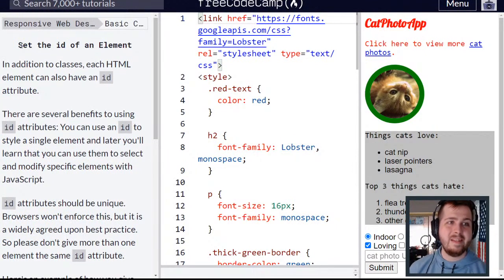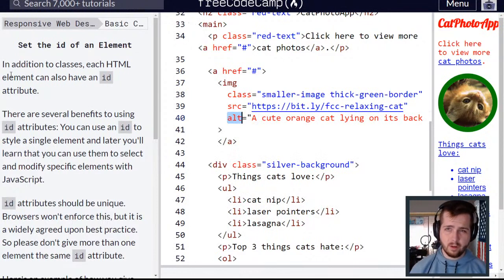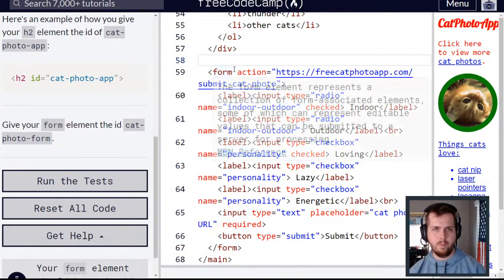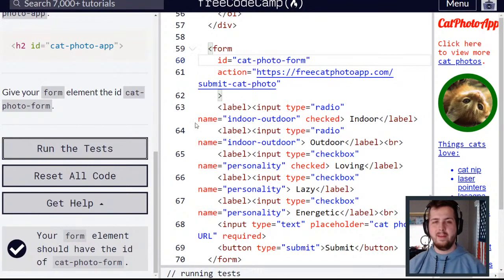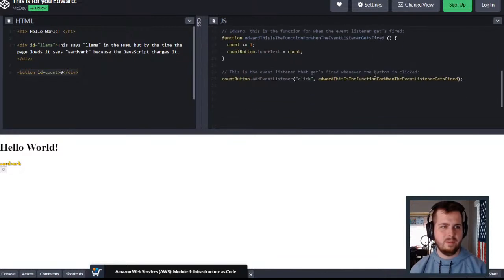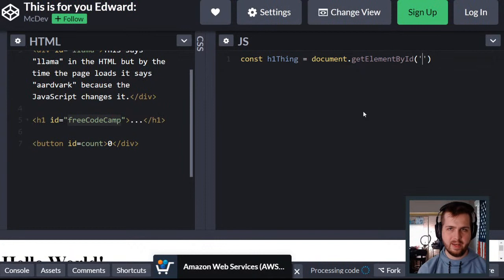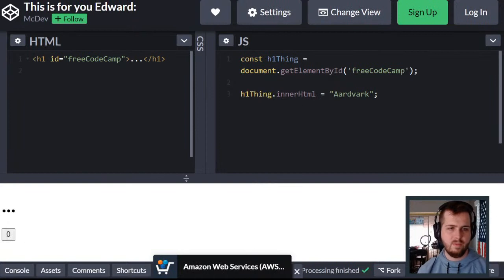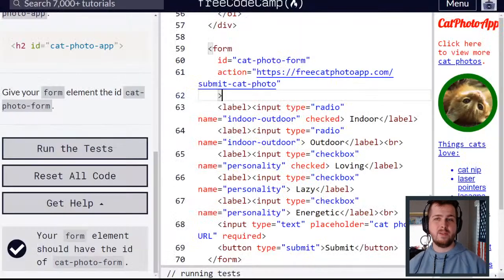#14 Set the id of an Element | Basic CSS | Solution + Overview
FreeCodeCamp / Responsive Web Design / Basic CSS / Set The ID of an Element